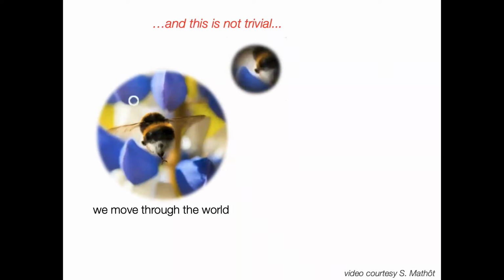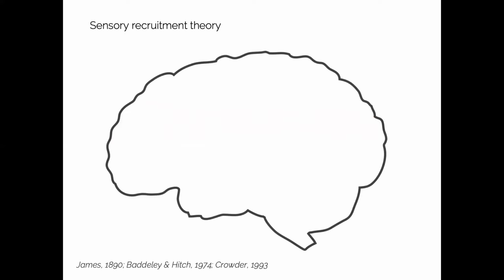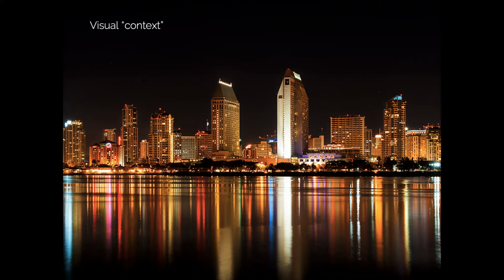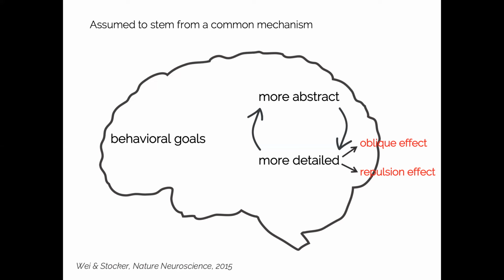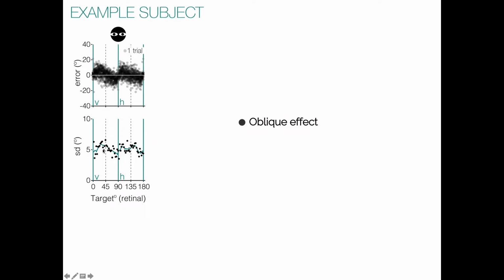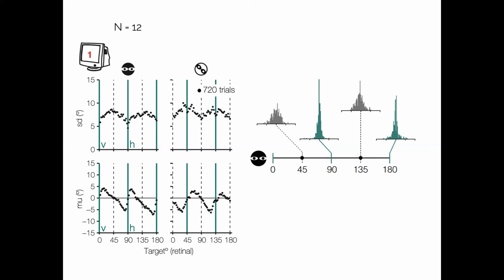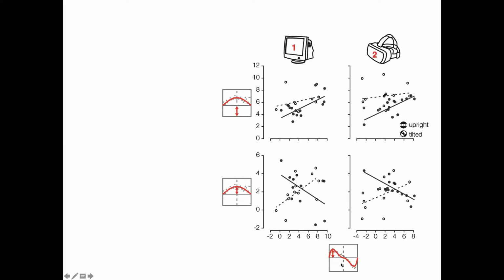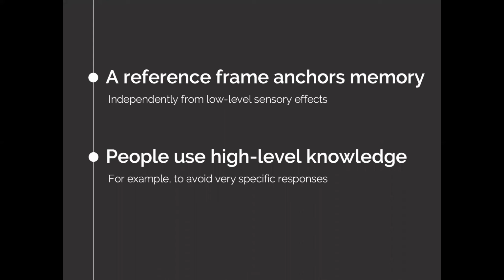Rosanne – MSU (March 2021)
The visual world is full with orientations that outline objects. Many of them tend to be vertical (like tall buildings, door frames, or trees) and horizontal (like the horizon, tabletops, or sidewalks). As it turns out, when people are given the very simple task of replicating the orientation of a line, their responses are quite distorted around vertical and horizontal orientations. Rosanne talked about this at MSU in March of 2021.